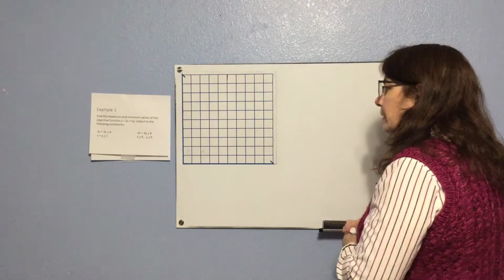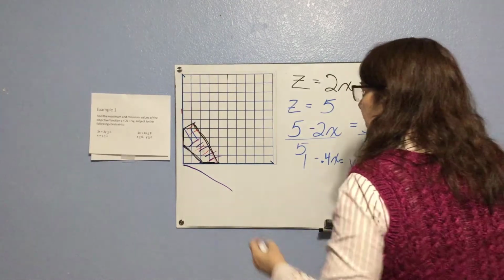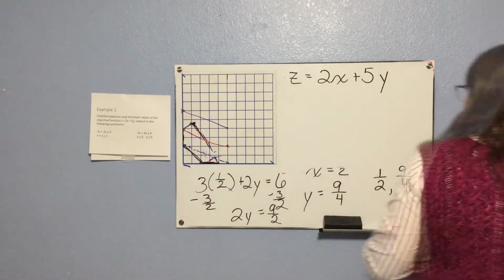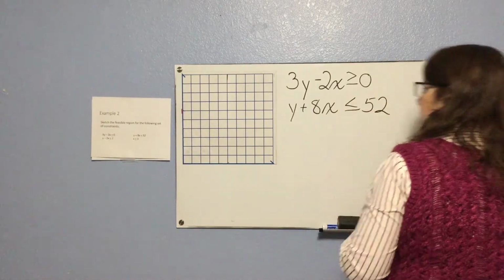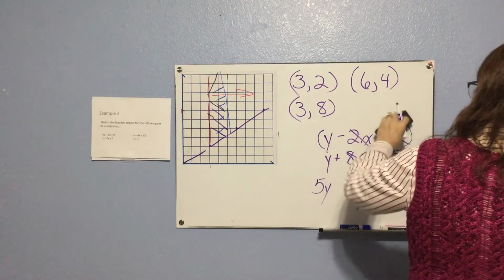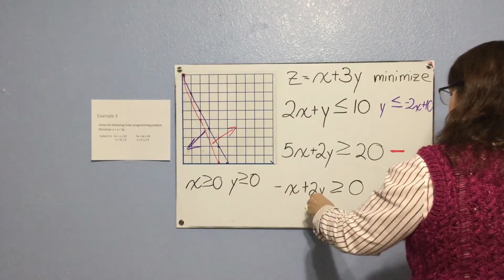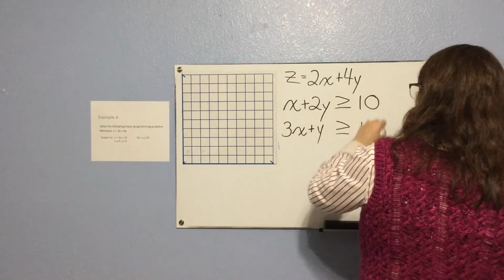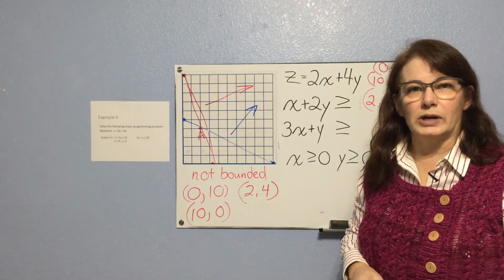Biz Algebra Section 7.2 Examples